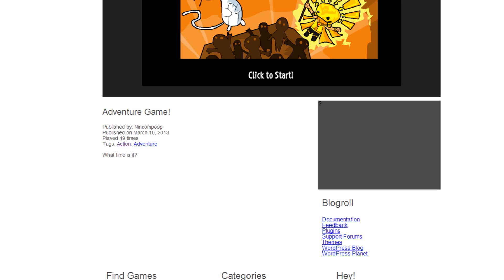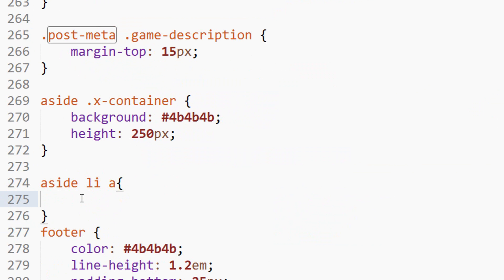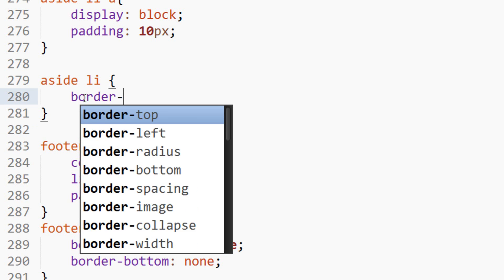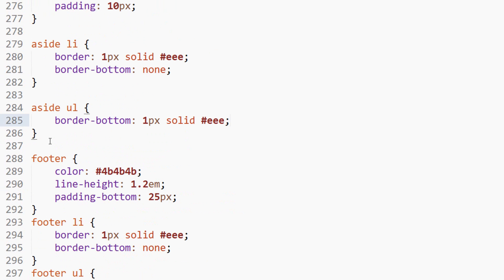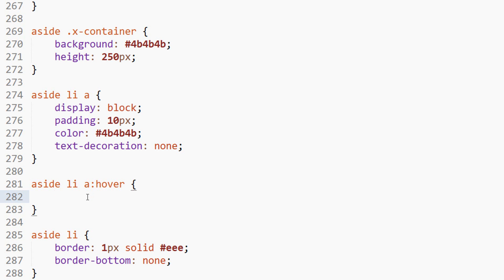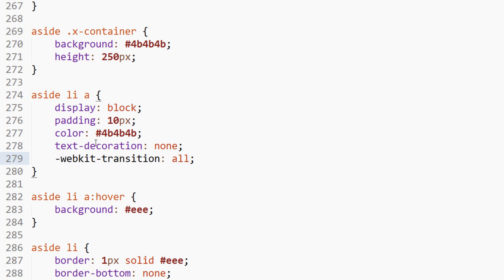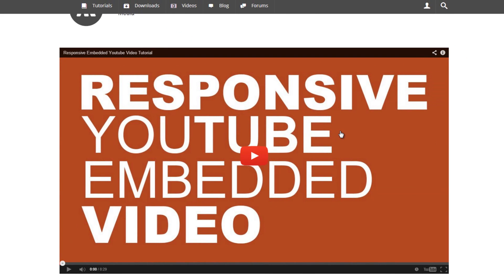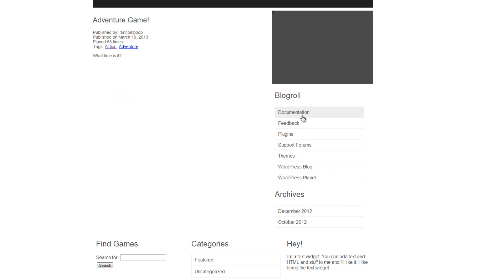Responsive Wordpress Theme Tutorial - Part 26 - SOME SIDEBAR CSS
We just take care of some CSS for sidebar widgets. If you're pretty proficient with CSS you could probably pass on this one.